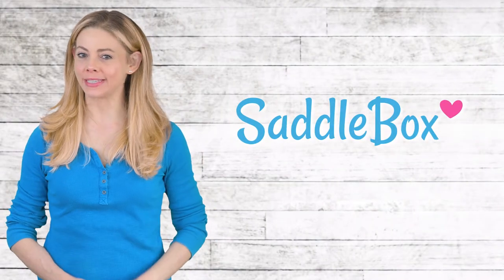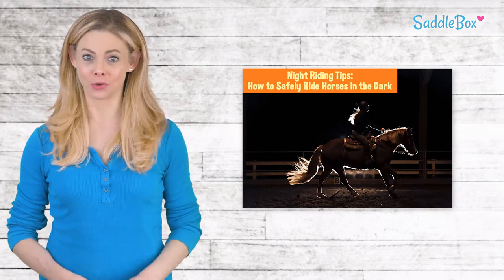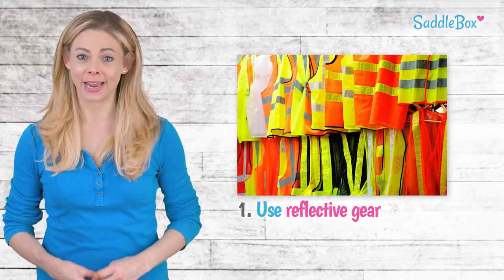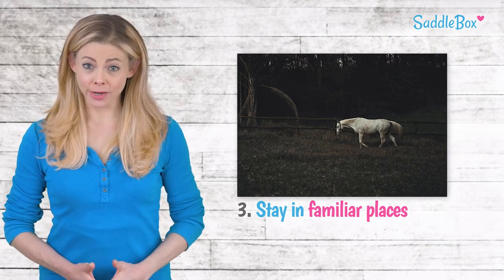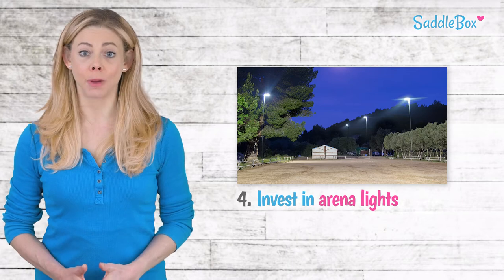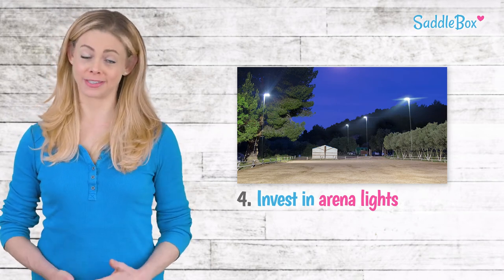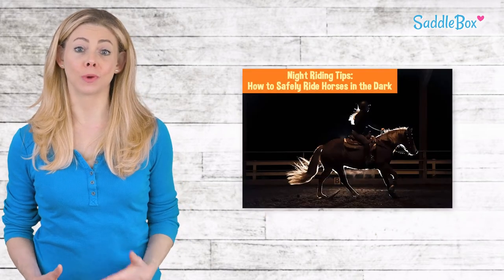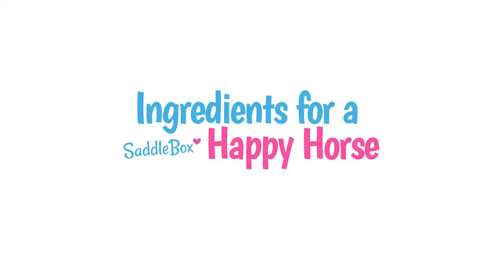Night Riding Tips: How to Safely Ride Horses in the Dark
Here are some tips that will keep you safe when riding in the dark!